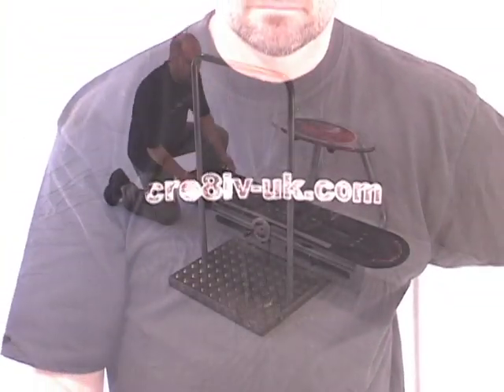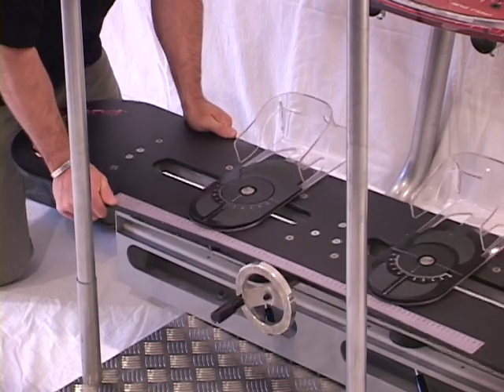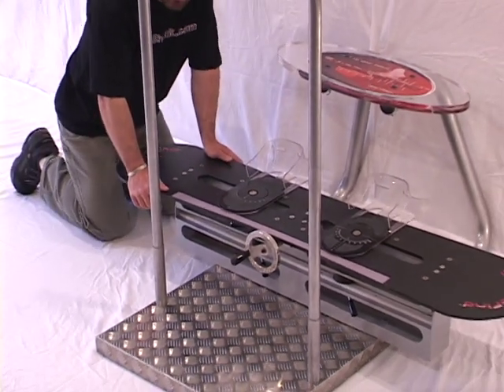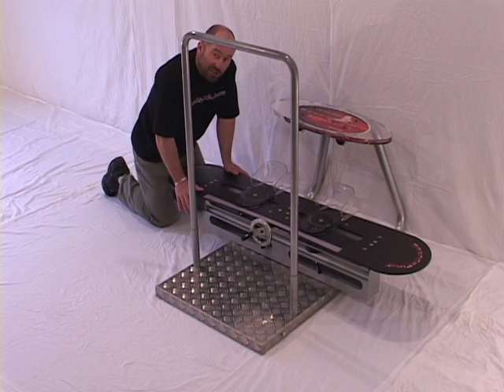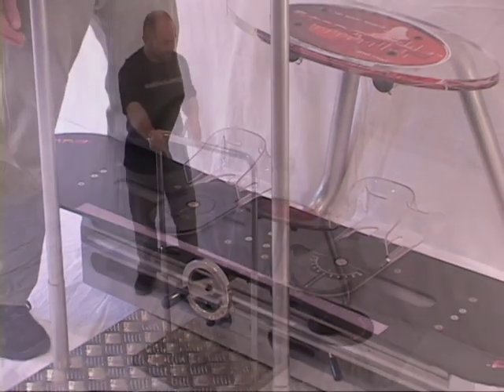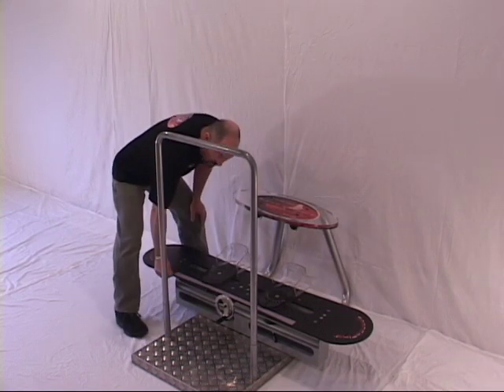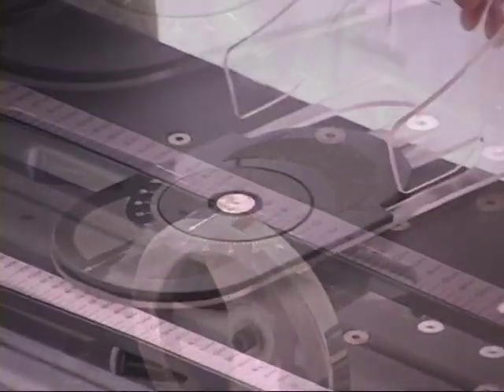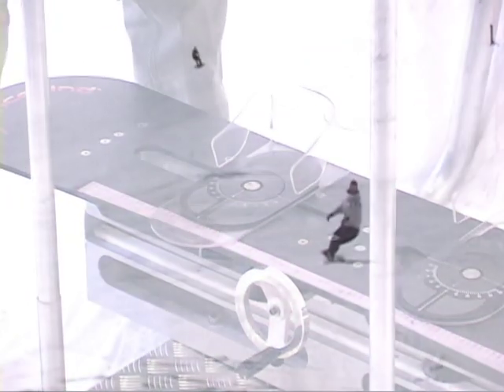StanceFind - Snowboard Stance Machine Intro #1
Determine your Snowboard Stance with science not guesswork